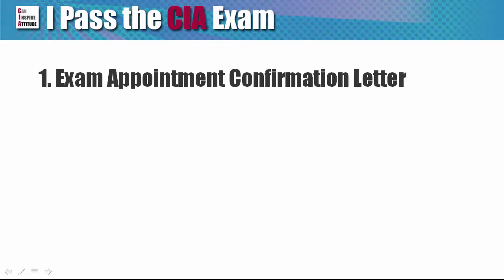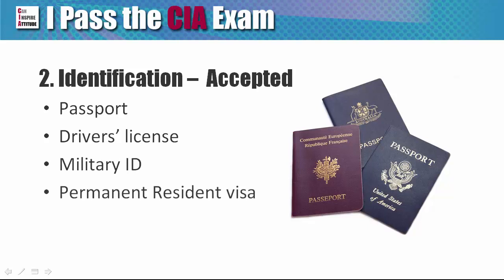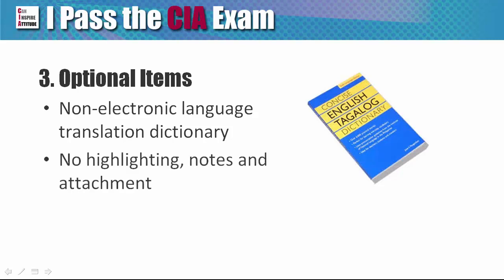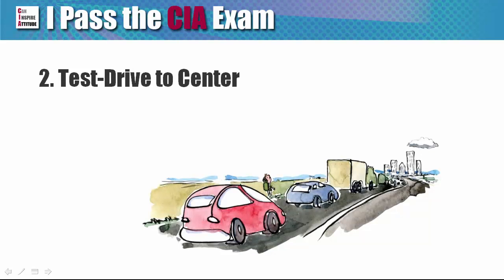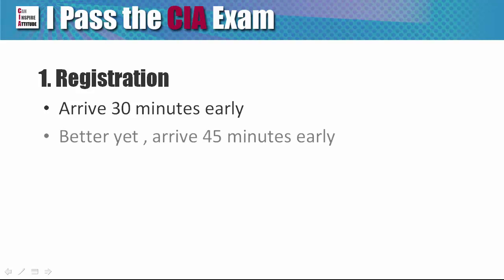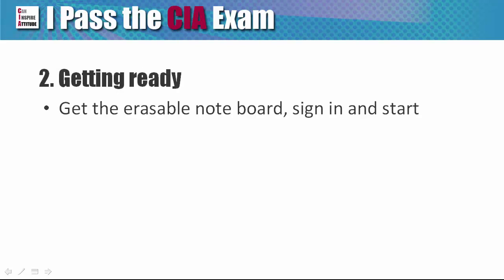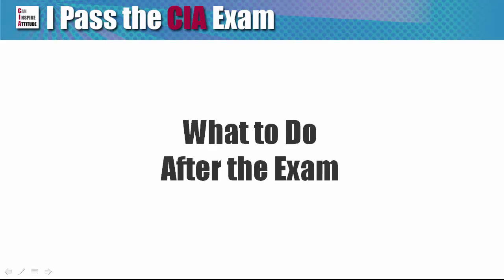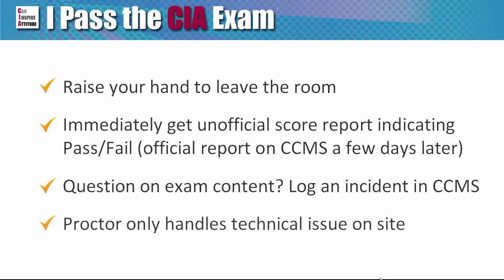Surviving the CIA Exam Day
See what to expect on your CIA exam day, and how to prepare in advance to increase your chance of success.

You have done your CIA exam prep and will be taking the test in a few weeks. Is there anything you need to do other than studying? We go through what you can expect at the test center on your exam day.

First of all, make sure you know what to bring to the center. The official approval form is a must, so is the identification. It is time to check whether the ID is valid. This means it has to be current (not expired), has a photo and that you have the original document ready on the day. Please note that employee and student ID cannot be used. It needs to be a government-issued document such as passport, driver’s license, military ID and permanent resident visa.

We also go through what NOT to bring in the presentation.

Please try your best to find your way to the test center before the actual exam date. This is to make sure you know how to get there, and understand the traffic condition. It is also helpful to watch a video on the Pearson VUE test center and see how the registration works.

For more tips on CIA exam preparation, please go to our

Best of luck to your exam!